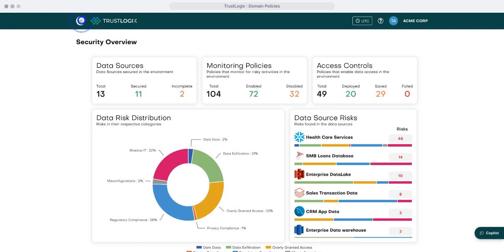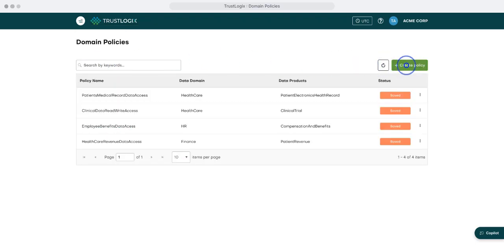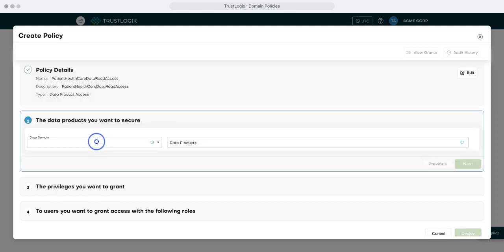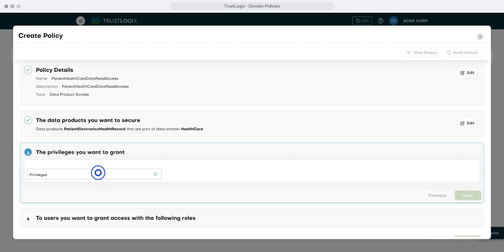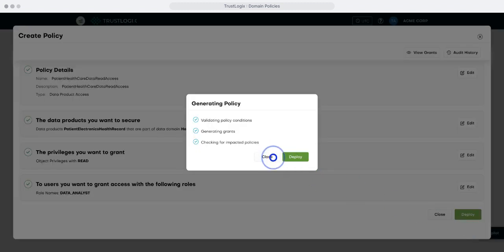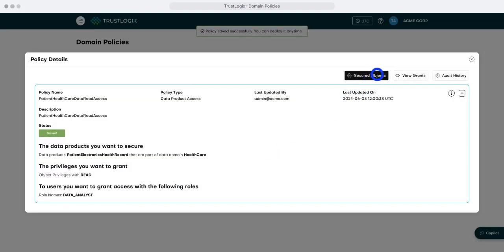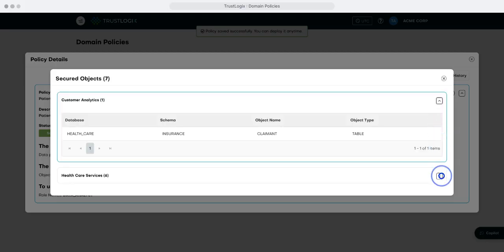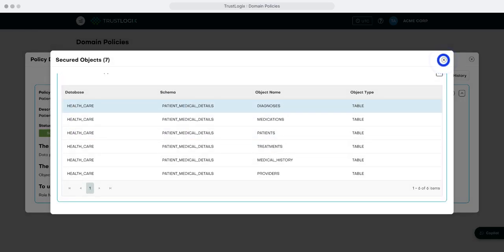Create a Domain Policy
This video shows step-by-step how to create a domain policy using the TrustLogix Cloud Data Security Platform